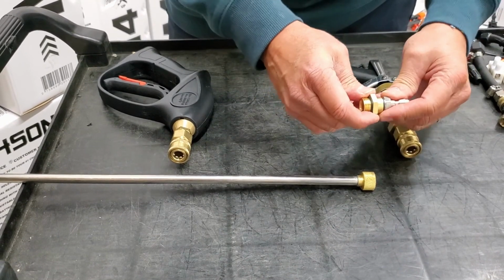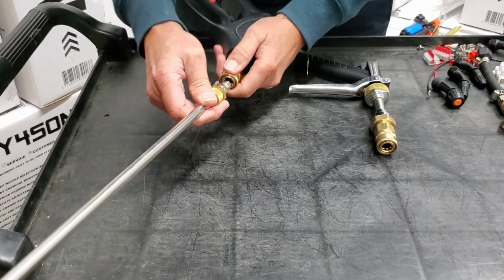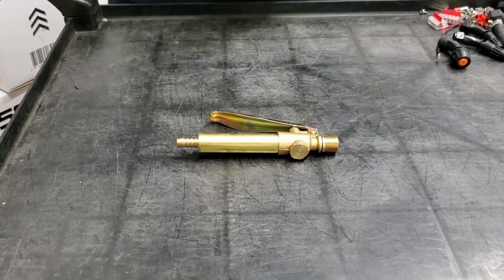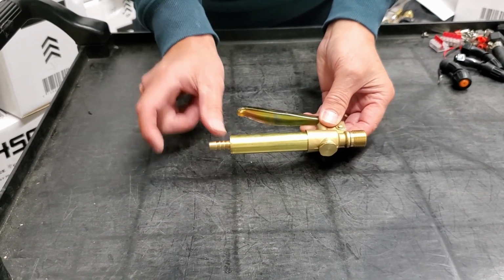brass valve and wand quick release version 2